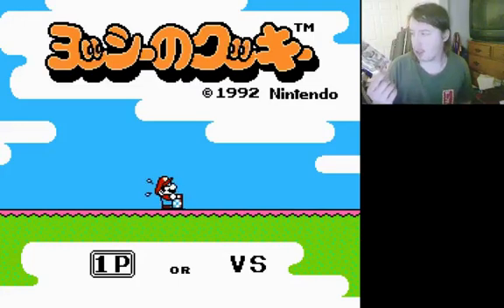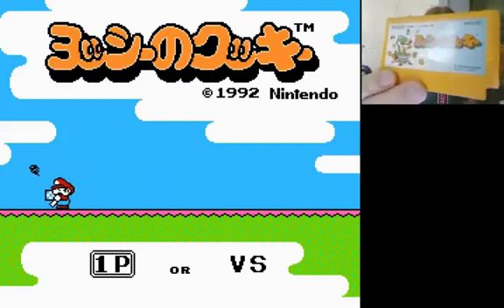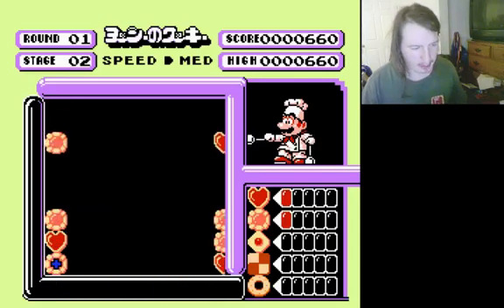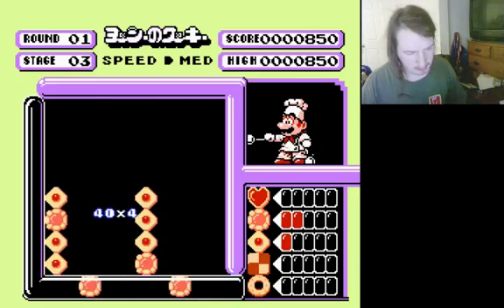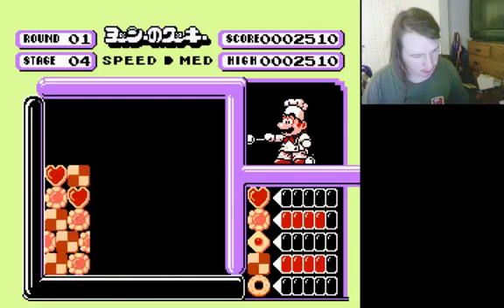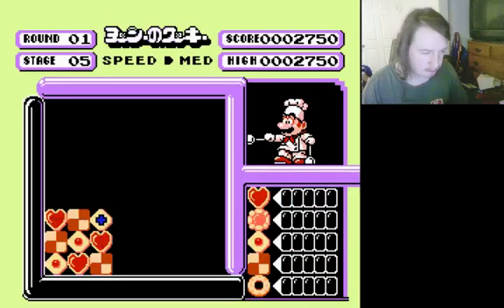Yoshi's Cookie (FC)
Made this video a couple weeks back, but didn't have the chance to upload until now. Sorry for the delay!